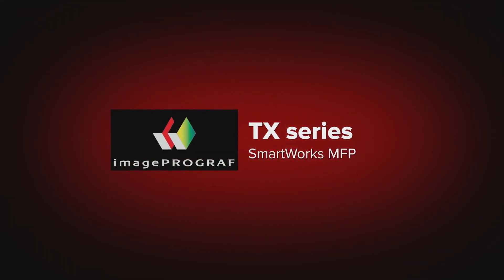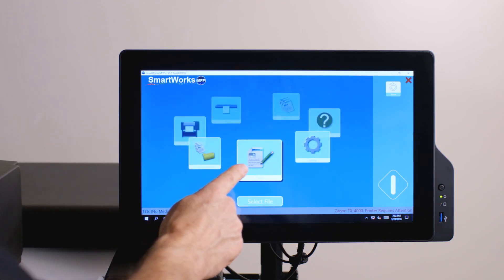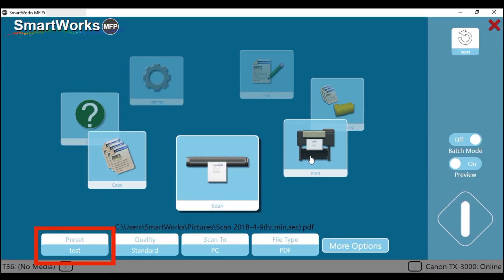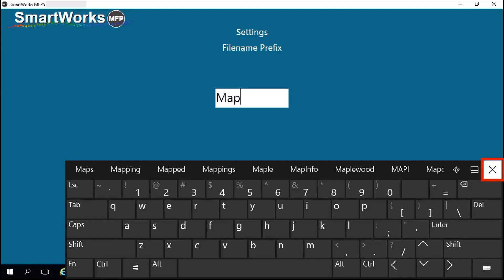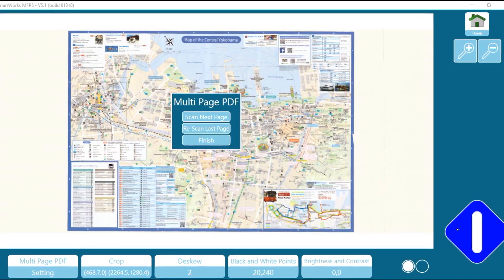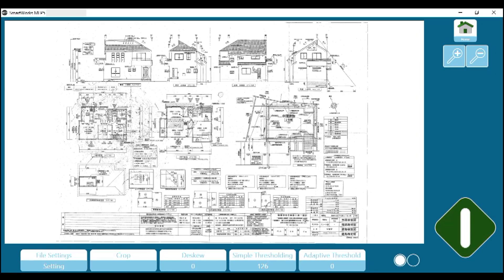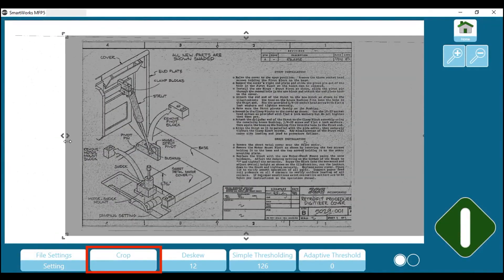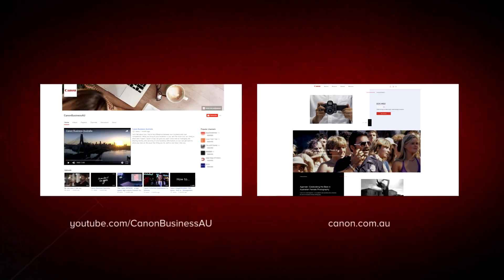How to Use Canon TX-Series TM-Series T36 Scanner With SmartWorks MFP Software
The Powerful SmartWorksMFP Software for T36 Scanner (36 inch) on Canon TMSeries / TXSeries imagePROGRAF Large Format Printer.

T36 Scanner (36 inches) available on Canon LFP Models:
✔️TM-5305 MFP T36
✔️TX-5300 MFP T36
✔️TX-5400 MFP T36

Features:
✔️Modern User Interface with dynamic carousel.
✔️Functions: Scan, Copy Copy & Archive, Print, Edit.
✔️Fine-tune image on the screen before saving or print.
✔️Scan file Types: PDF, Multi Page PDF, JPEG, TIFF, PDF/A, DWF.

About Us:
We're an Authorised Distributor in Malaysia for Canon Wide Format Printer (TDS) & Canon Platinum Partner for the full range of Canon products e.g. Copier, Large Format Printer, Document Scanner, Production Copier &, etc. Besides, we also provide Rental Scheme and Maintenance Contract for Copier & Large Format Printer as well.